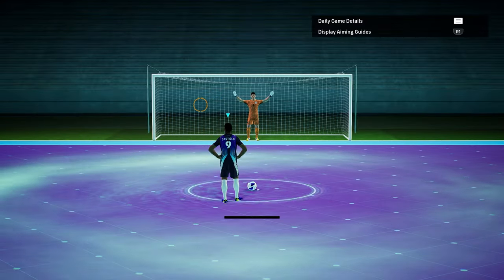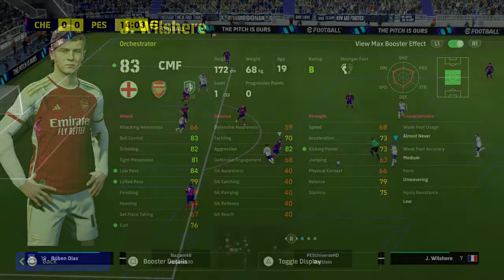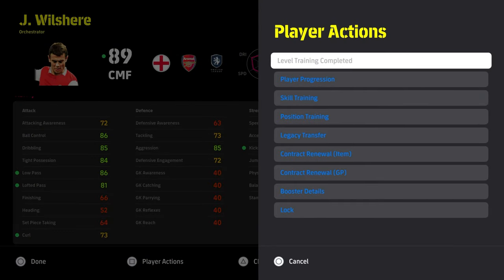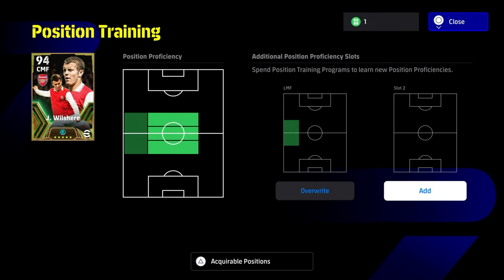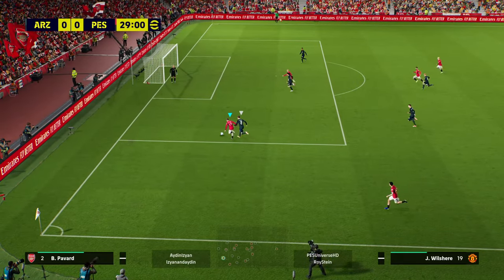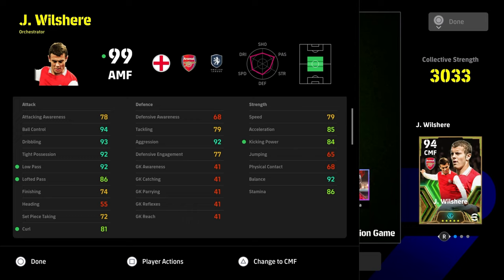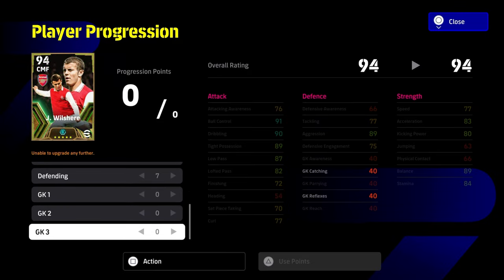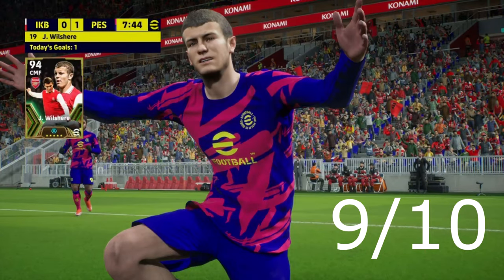BEST FREE CARD in EF24? | RATING, GUIDE & GAMEPLAY